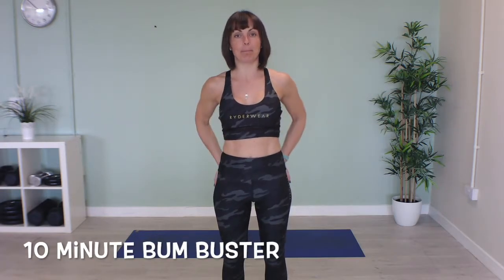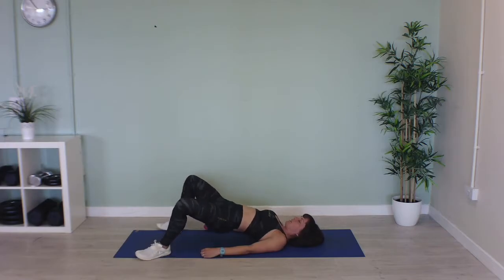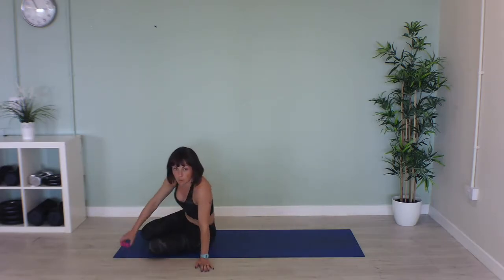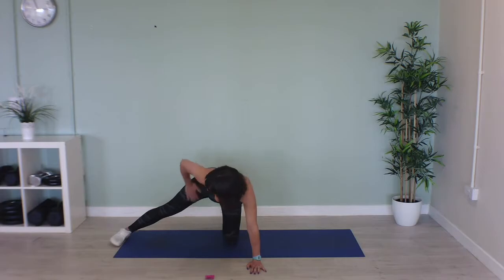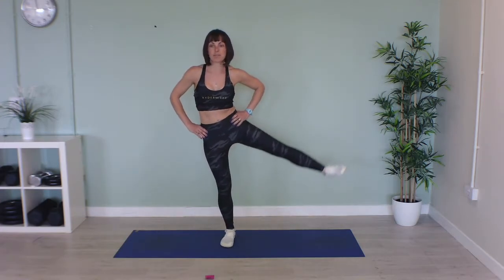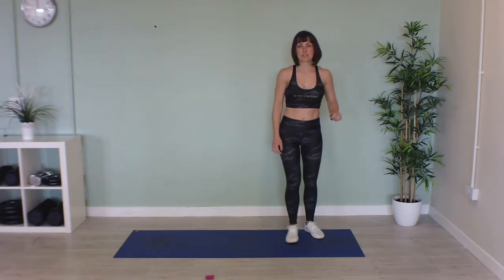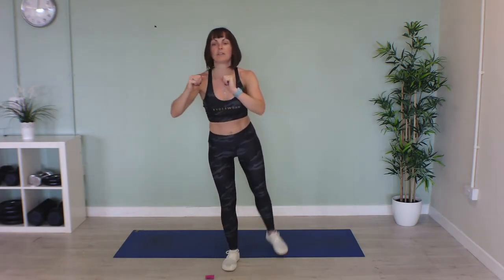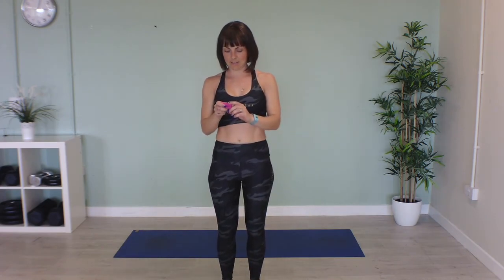10 Minute Bum Buster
Want to tighten that peach?
This 10 minute workout designed to target those glutes and get them fired up is all you need.
10 different exercises, 40 seconds of work, 20 seconds of rest.

EQUIPMENT REQUIRED: None